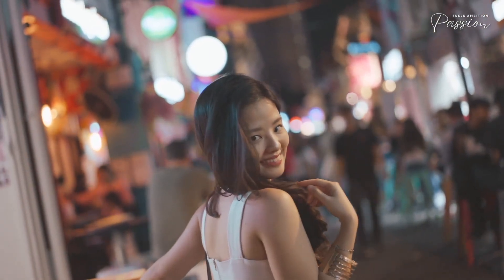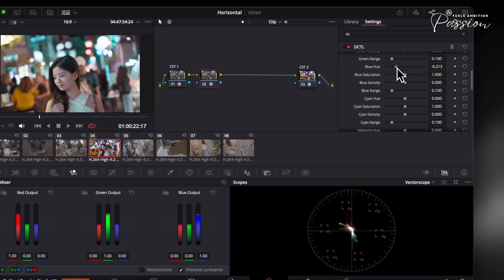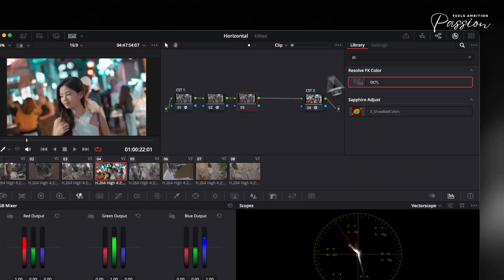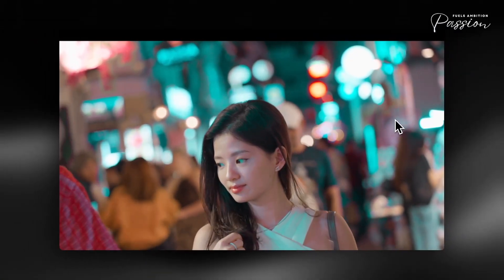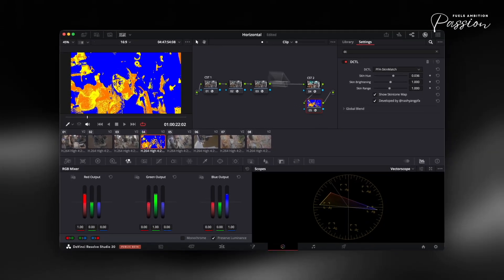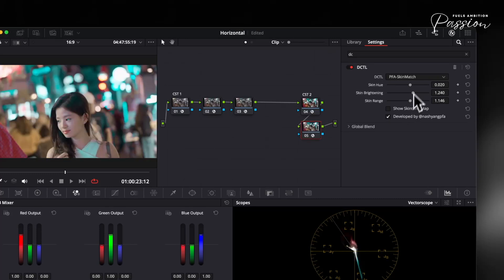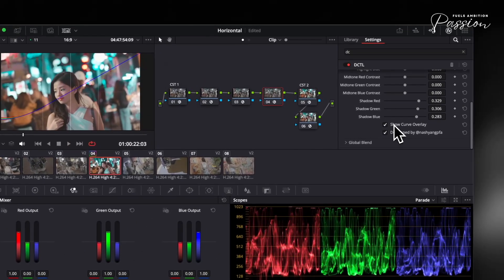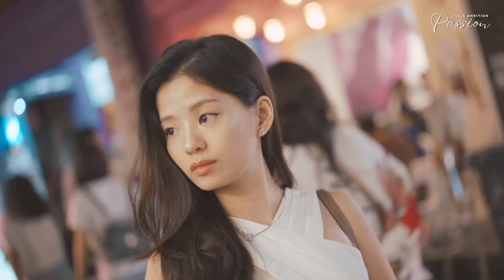4 DCTLs You NEED for Cinematic Color Grading 🎥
Transform your color grading workflow with these 4 DCTLs you NEED for cinematic color grading in DaVinci Resolve! 🎥 Whether you're a beginner or a seasoned pro, these tools are game-changing for achieving professional-grade results and taking your videos to the next level.

- **Color Slider DCTL**: Gain precise control over hue, saturation, and density with just three sliders. Say goodbye to complex node trees and qualifiers while achieving seamless, artifact-free adjustments. Perfect for fixing flat colors or tricky hues like green and yellow mismatches.
- **Movie Density DCTL**: Redefine cinematic saturation by emulating film's subtractive dye process. Add depth and richness to your colors while preserving contrast and maintaining natural transitions, just like film stock.
- **Skin Match DCTL**: Effortlessly restore natural, lifelike skin tones with this innovative tool. Recreate the filmic warmth and translucence often missing in digital footage—all without tedious manual tweaking.
- **Film Fade DCTL**: Bring organic texture and depth back to your shadows. This tool mimics film's nuanced roll-off, creating smoother, more detailed blacks without crushing or introducing noise.

These tools eliminate the hassle of traditional grading setups, offering stunning results with minimal effort. Elevate your editing skills and achieve a true cinematic look in your projects.

Your next masterpiece starts here—start leveling up your storytelling today!

CHAPTERS:
00:00 - Intro
00:40 - Color Slider DCTL Tutorial
02:14 - Movie Density DCTL Explained
04:00 - Skin Match DCTL Techniques
05:39 - FilmFade DCTL Overview
07:26 - Get These DCTLs Now